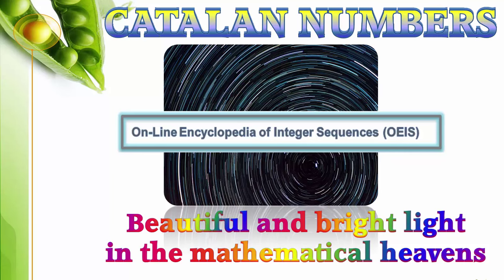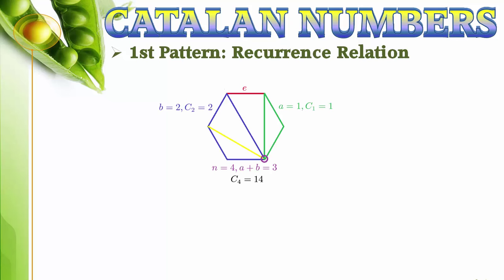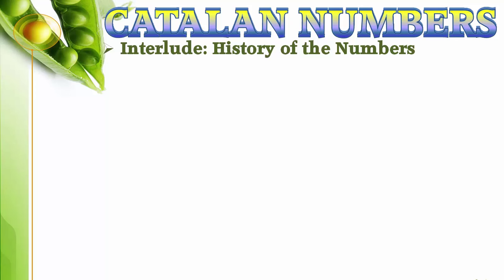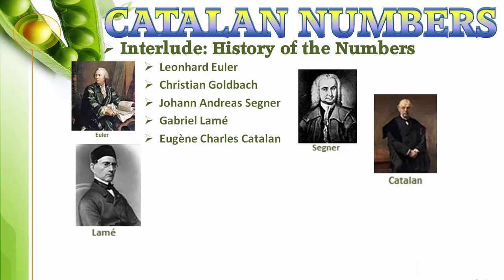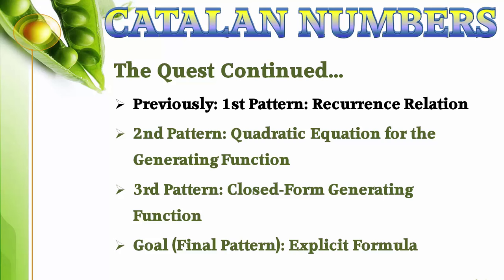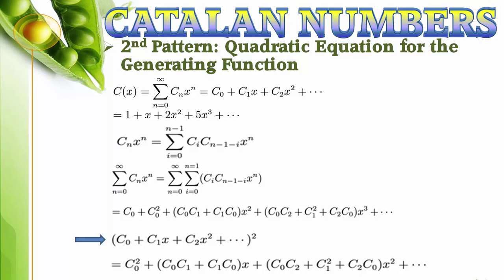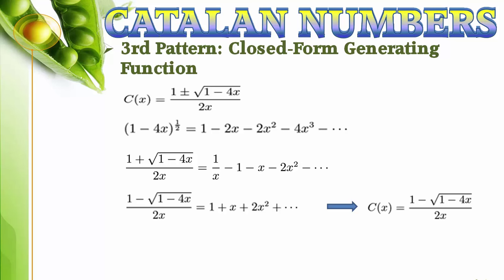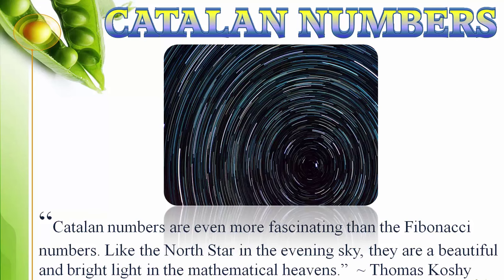The Quest for the Catalan Numbers (Breakthrough Junior Challenge)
Let's explore the amazing Catalan numbers! In this video, we embark on a quest to find the beautiful mathematical patterns behind the Catalan numbers. We define the Catalan numbers, prove Signer's recurrence relation, survey the history of the numbers, and derive a generating function and explicit formula.

For more information on Catalan numbers, see Thomas Koshy’s book Catalan Numbers and Their Applications and Richard P. Stanley’s book Catalan Numbers.

This video was created for the Breakthrough Junior Challenge.

All other photos are in the public domain.